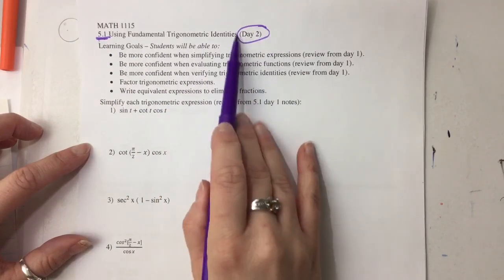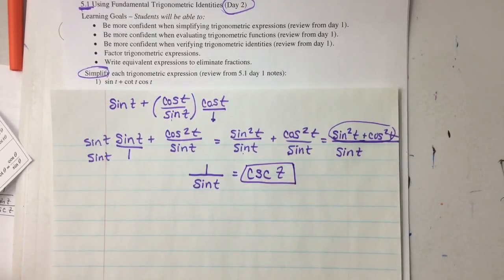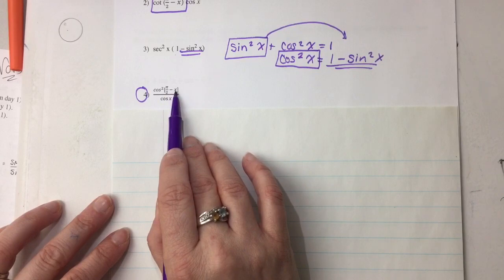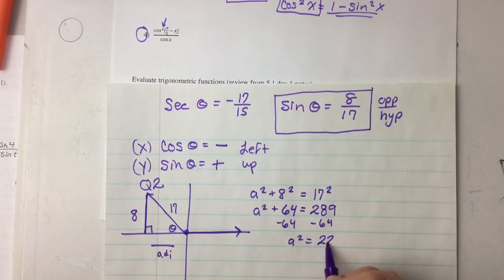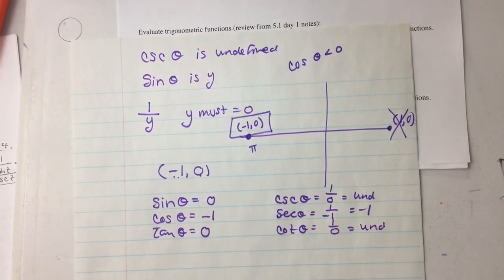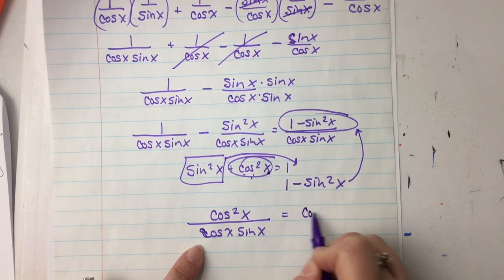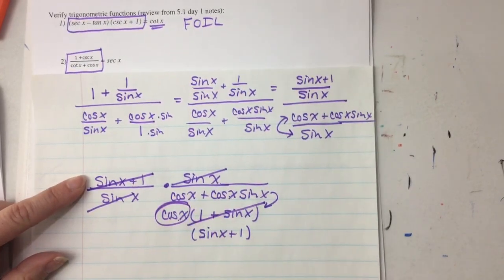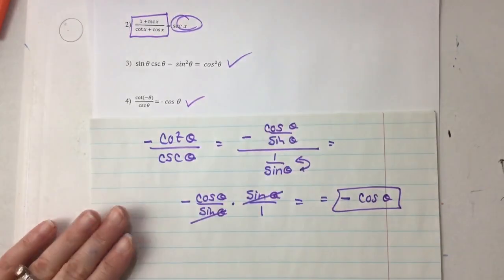MATH 1115 ~ 5.1 (Day 2) video #1